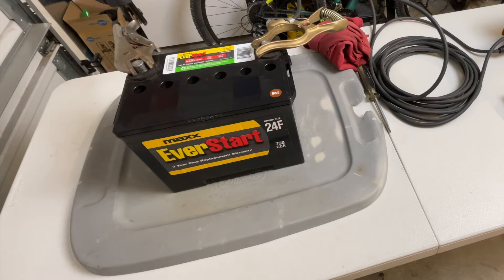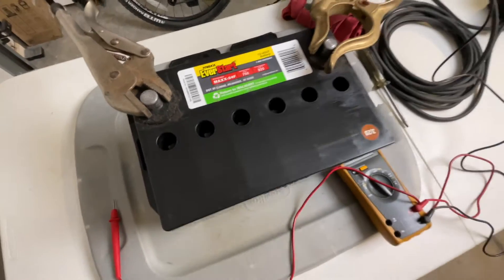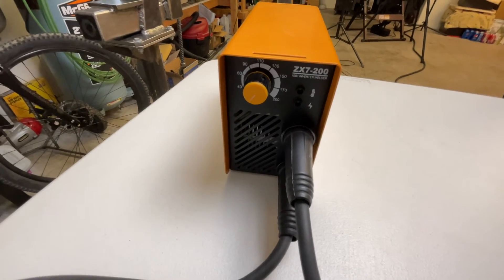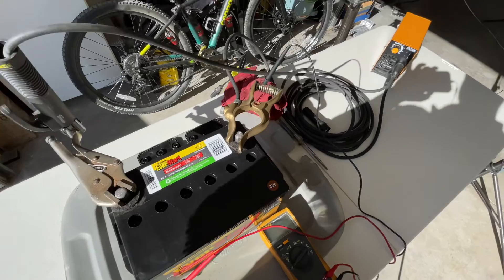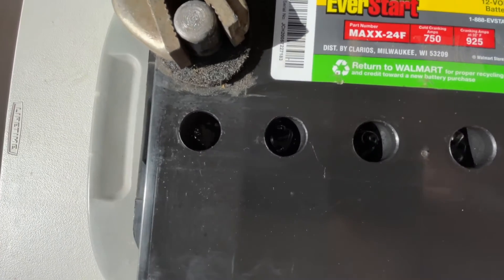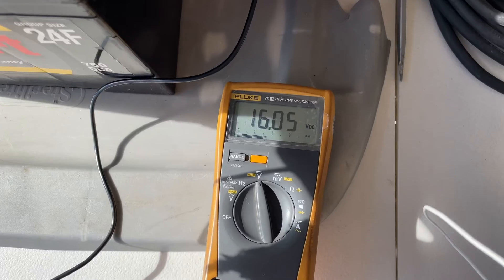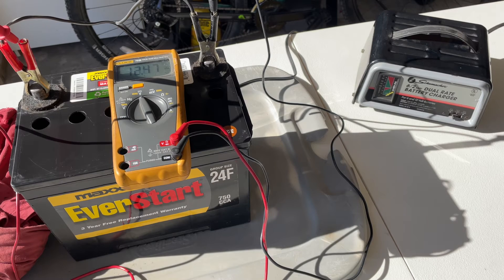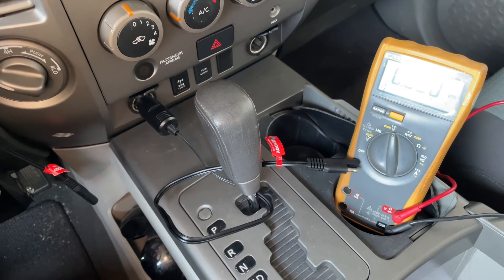How to Restore a Car Battery Using a Stick Welder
How to Restore a Car Battery Using a Stick Welder - Let's find out if this really works.

10W Solar Battery Trickle Charger Maintainer